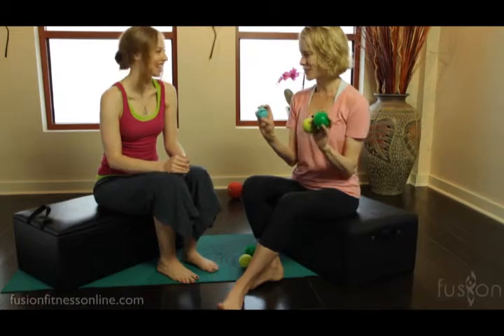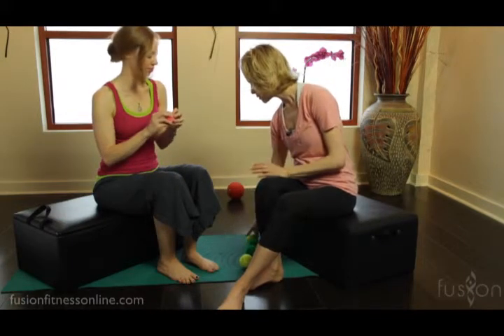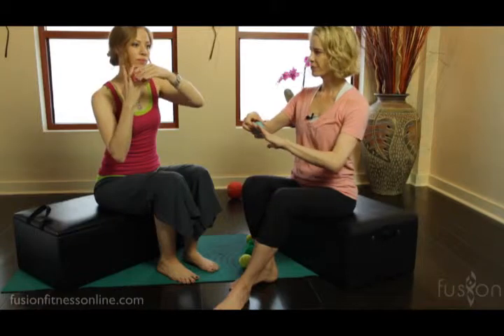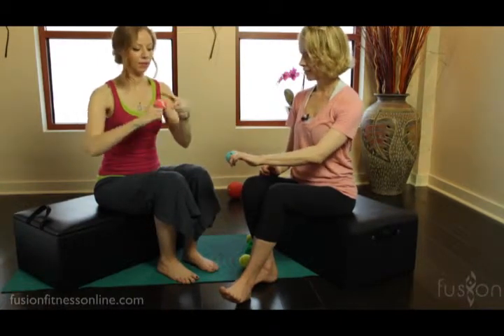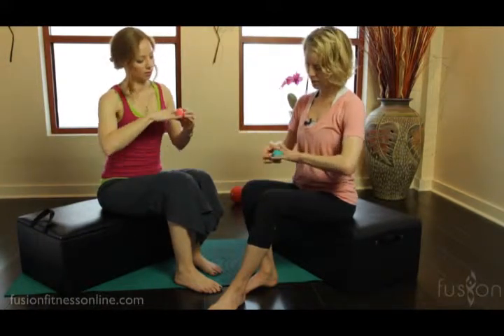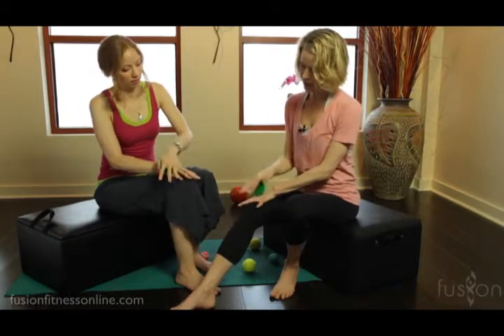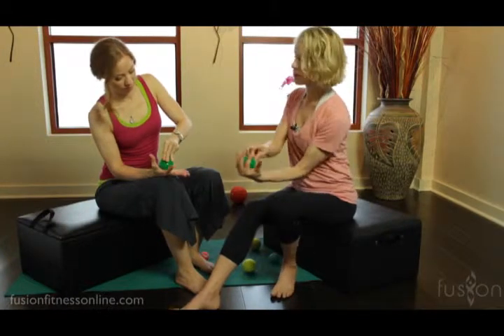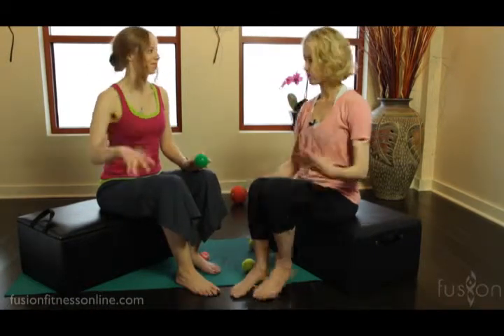The Pilates Dork: Parkinson’s: Tennis Ball Stretches for the Hands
Tremors in the hands and fingers are very common in our Parkinson’s clients. Doing exercises that talk to their connective tissue, brain, and nervous system can really help them key down and organize better. Learn some simple hand stretches with the spiky or tennis ball that can get rid of undue tension and gripping in the hands. These will be invaluable to your Parkinson’s clients and they will be able to do them easily at home. Try the pointers in the video below.